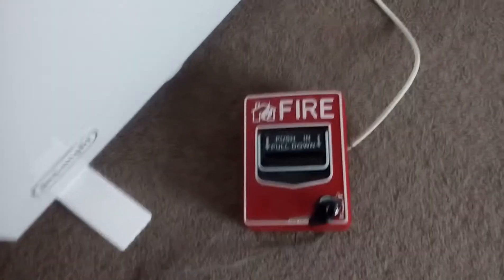Fire alarm test